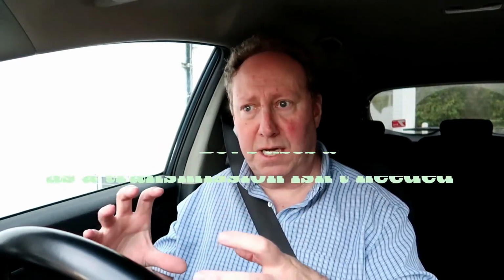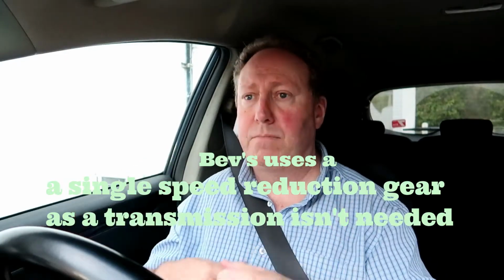2nd episode regarding the three different types of electrified vehicles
In this video I will explain a little about the three different types of electrified vehicles available for the consumer right now.